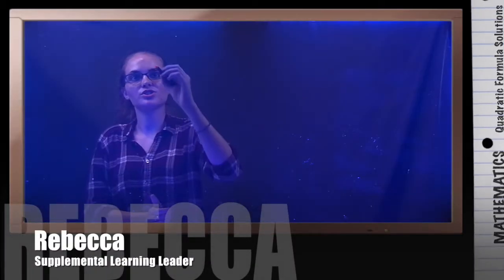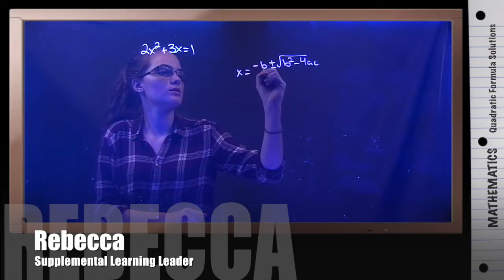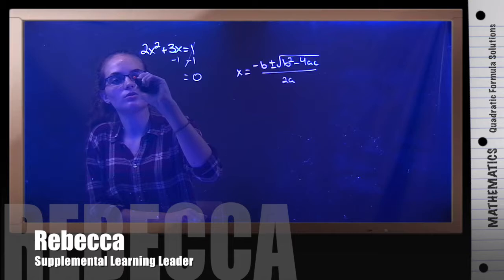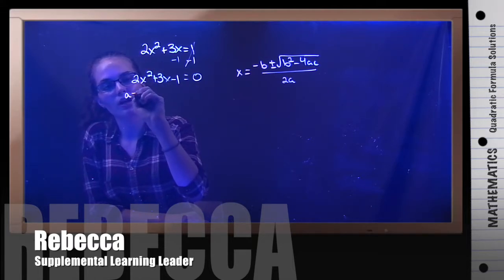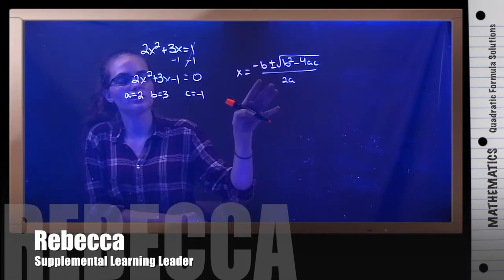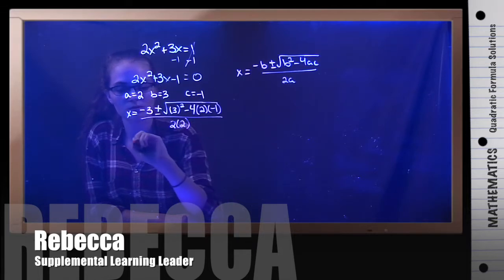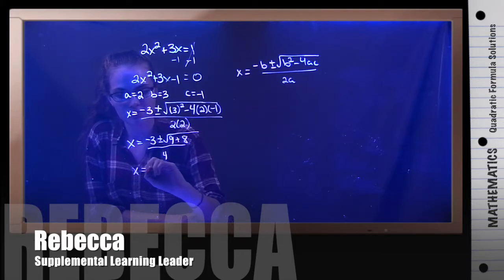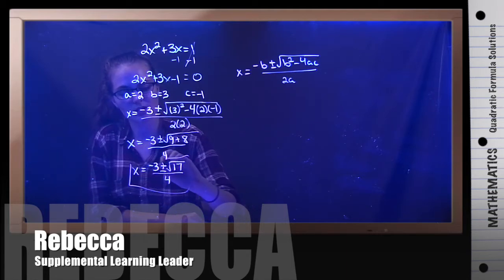Solving Quadratic Equations by using the Quadratic Formula